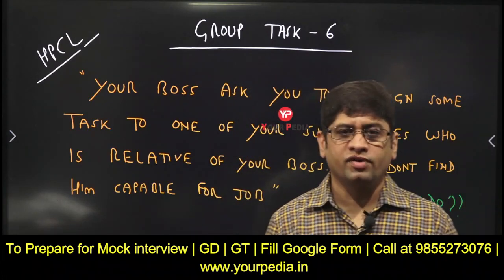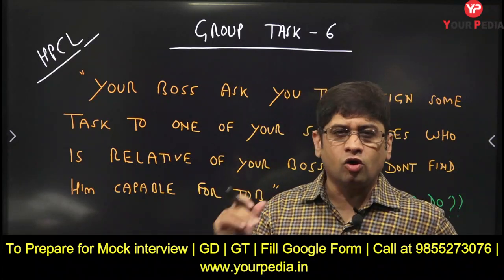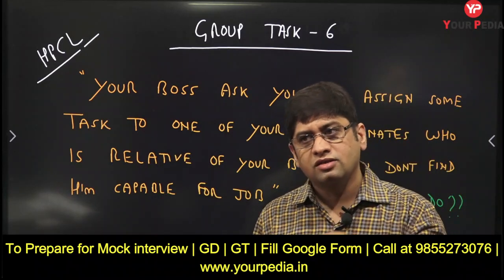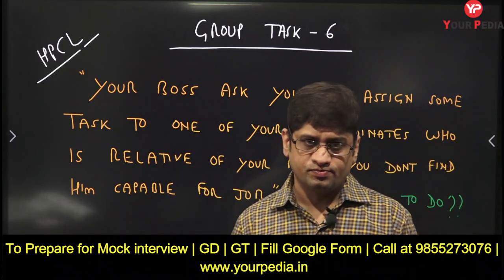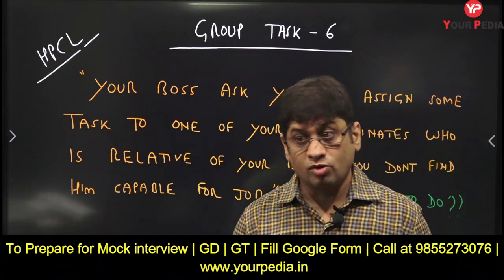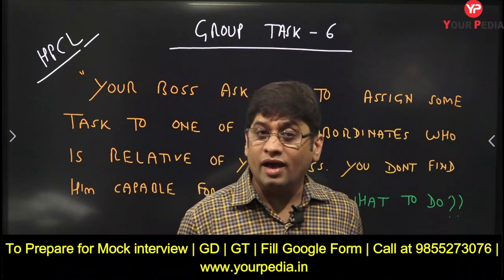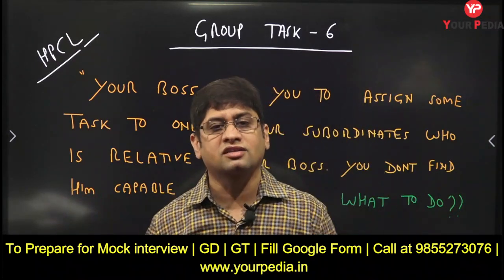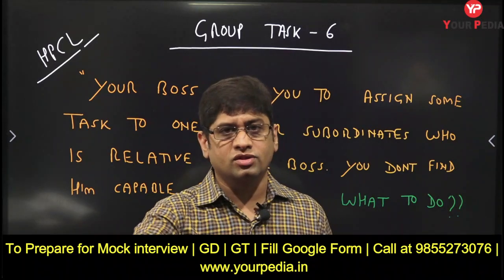Group Task 6 | Solve Group Task | Prepare HPCL/IOCL Group Task with YourPedia | IOCL GT Preparation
Recently many seats have been advertised by IOCL and also by HPCL. Interview is crucial stage for selection. It consists of 3 steps:
1) HR
2) Technical
3) GD/GT
You can rely on YourPedia mentors for  all these stages.

In this Video, Dr Vijayender Sir is  providing group task problems that are expected to come in IOCL/HPCL or has been previously asked in various PSU's. One can provide innovative solution to these problems and can know his/her level before attending group task in actual Interview/GD/GT stage of IOCL/HPCL.

IOCL has shortlisted many students this time (( IOCL Engineers/GAE's recruitment through GATE 2021)  & the cutoff for different branches has gone low .

Interview dates still have  not come but is expected that atleast one month is there available for students to prepare.

Watch this video till end  and if you get shortlisted, you can prepare with YourPedia for GD GT PI.

To fuel its future growth, Indian Oil is looking for energetic and dedicated Graduate Engineers with bright academic record to join the Organization as Engineers/Officers from following Disciplines:
a. Chemical Engineering
b. Civil Engineering
c. Electrical Engineering
d. Instrumentation Engineering
e. Mechanical Engineering

The gross valuation of remuneration to the company will be about Rs. 15.20 Lakhs per annum
inclusive of performance related pay (PRP). The actual remuneration may vary depending on place
of posting, financial performance of the Corporation and annual performance appraisal of the
individual. Candidates selected as GAEs (Graduate Apprentice Engineer) shall receive a fixed monthly stipend for duration of apprenticeship.

Selection Process: Selection process shall consist of Group Discussion, Group Task and Personal Interview. However, eligibility of the candidates shall be verified prior to GD, GT and PI and only those candidates shall be allowed to appear in GD, GT and PI who are meeting the eligibility criteria by furnishing relevant and valid documents in latest formats in Original at the time of document verification.

Merit list shall be prepared only of those candidates who qualify in all of the following components
of evaluation process individually as well as consolidated weighted sum of the evaluation
components:
a. GATE 2021 (marks out of 100)
b. Group Discussion and Group Task
c. Personal Interview

ioclgroup task
hpclgroup task
iocl recruitment 2021
iocl interview preparation
iocl interview questions
iocl interview guide
iocl interview tips
how to prepare for group task for IOCL
how to prepare group task for HPCL
gt in iocl
how to prepare for iocl interview
iocl interview experience
iocl gt interview stage
iocl gt personal interview
iocl personal interview preparation
iocl group task expected topics
iocl gd  expected topics
iocl gt expected topics
iocl interview call
iocl interview call at low gate score
iocl gd gt pi call at low gate score
iocl interview expected question
iocl bumper interview calls
iocl cutoff for interview through gate 2021
iocl recruitment through gate 2021
iocl detailed interview strategy 2021
IOCL HR interview preparation
IOCL technical interview preparation
iocl gd gt interview preparation strategy
cutoffs for GT & PI
sectional cutoffs for GT & PI
how to prepare for Group Task & Interview
hpcl recruitment 2021
hpcl interview preparation
hpcl interview questions
hpcl interview guide
hpcl interview tips
how to prepare for group task in HPCL
gt in hpcl
how to prepare for hpcl interview
hpcl interview experience
hpcl gt interview stage
hpcl gt personal interview
hpcl written exam result expected date
hpcl personal interview preparation
hpcl group task expected topics
hpcl gd  expected topics
hpcl interview expected questions
hpcl GT PI preparation
hpcl GT Topics